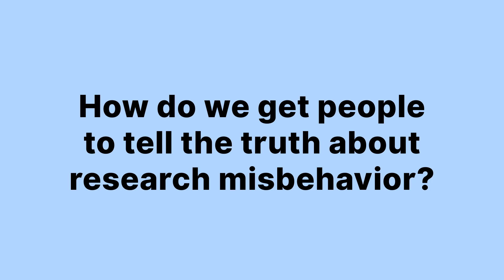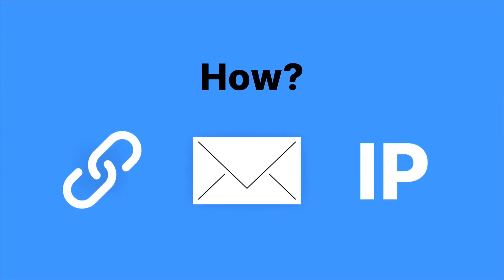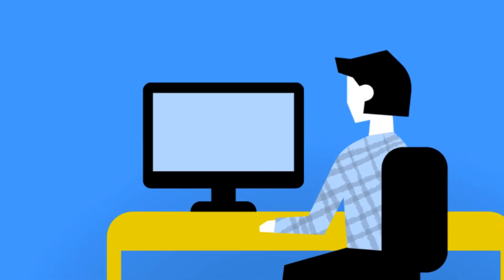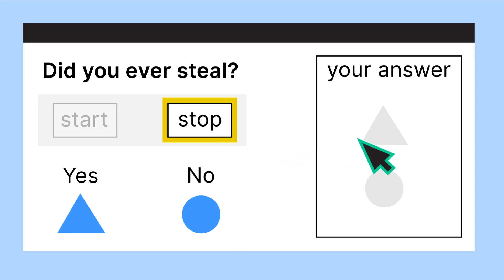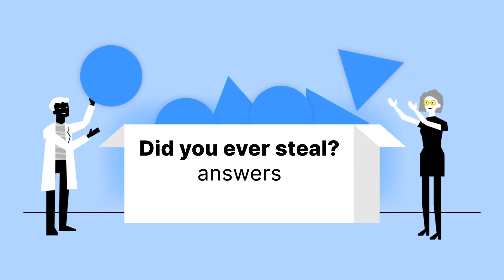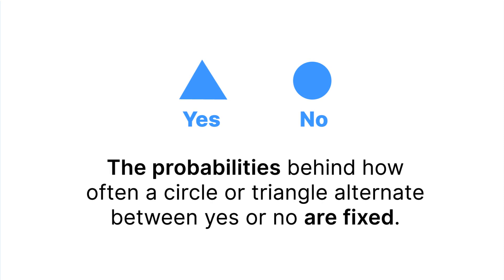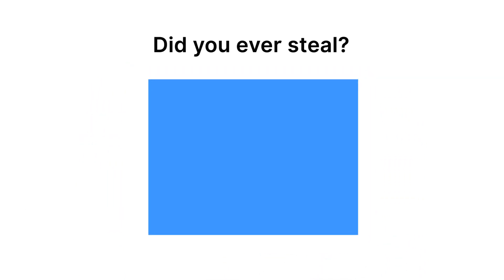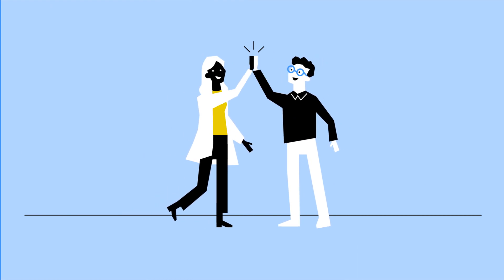What is the randomized response method?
This animated video explains the randomized response method used in the National Survey on Research Integrity (NSRI). This method guarantees that the answers to questions can never be traced back to individuals.

The NSRI is a unique endeavour to acquire the necessary solid empirical basis for building strategies to reduce Questionable Research Practices (QRPs) and thereby foster Responsible Research Practices (RRPs) in the Netherlands.